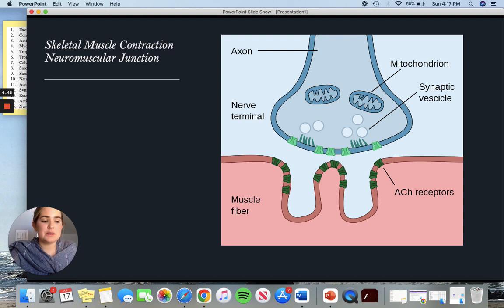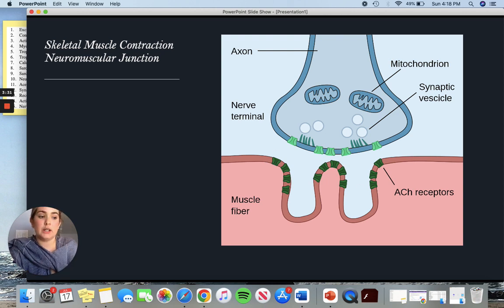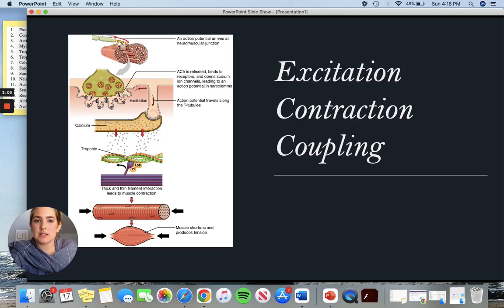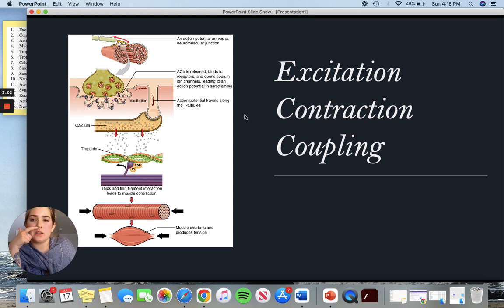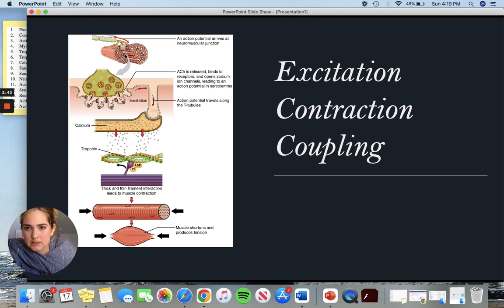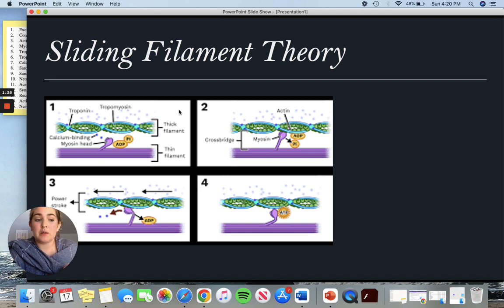Sliding Filament Theory Video- Jordan Willis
GCU BIO 191